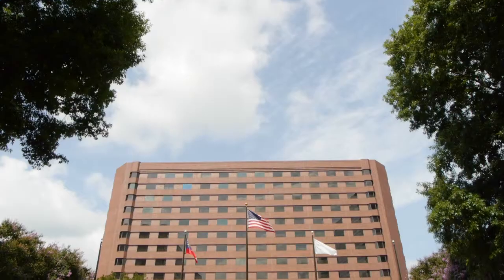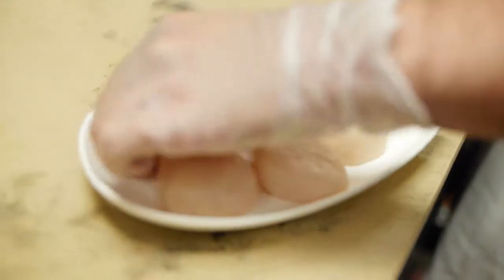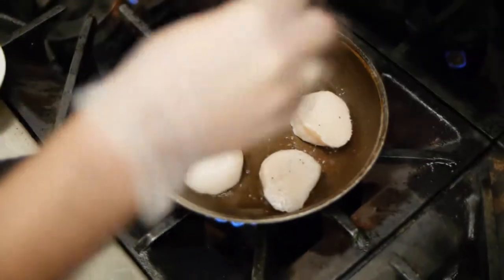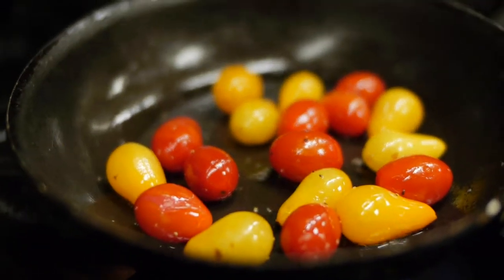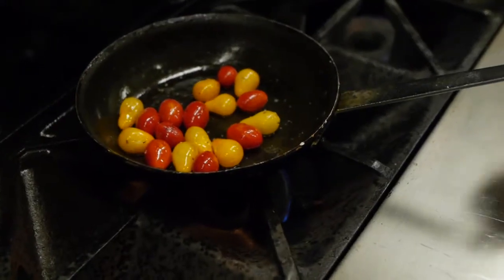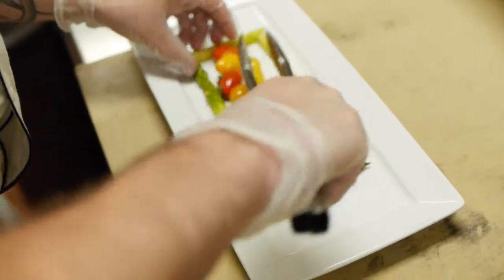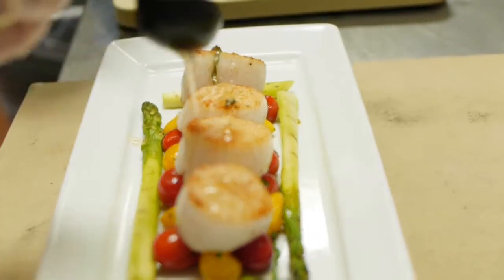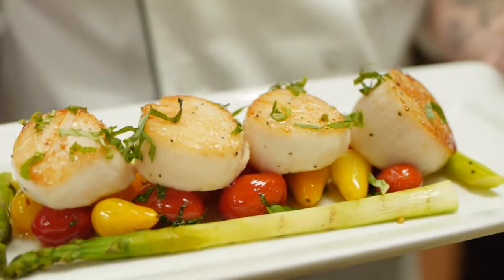Chef Tim Demonstrates How to Cook His Famous Scallops Dish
We all have our favorite recipes from the family. Watch as our Chef Tim prepares his succulent scallops, a dish thoughtfully-prepared first his grandmother from Sicily. Stop by Medici in the Renaissance Waverly Atlanta for a taste.